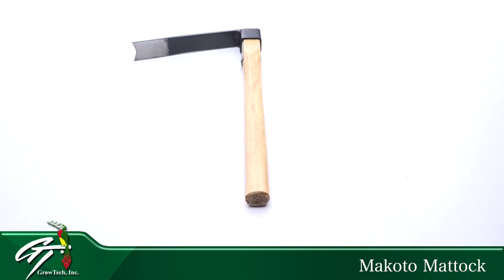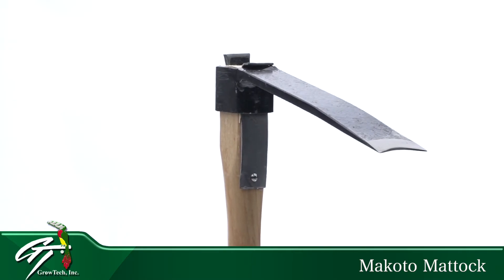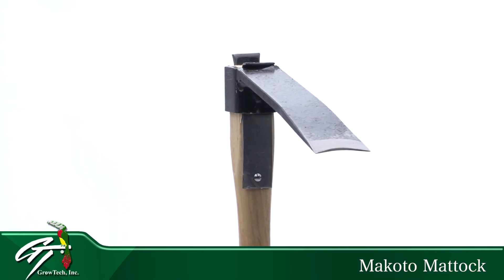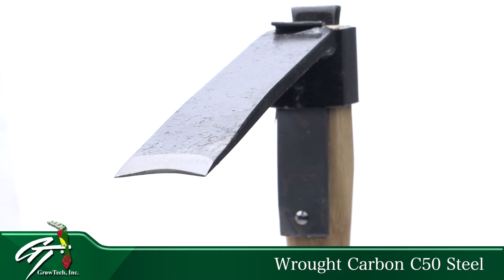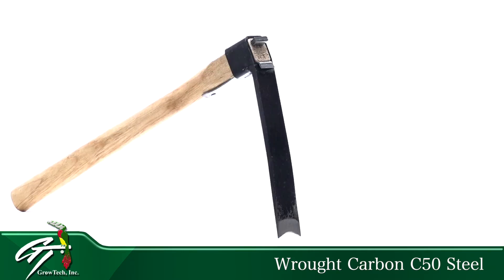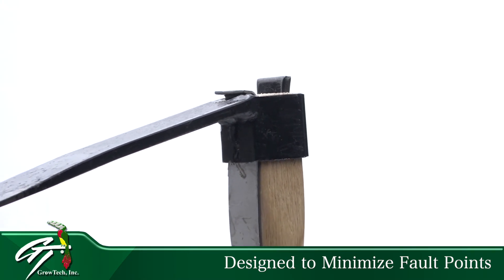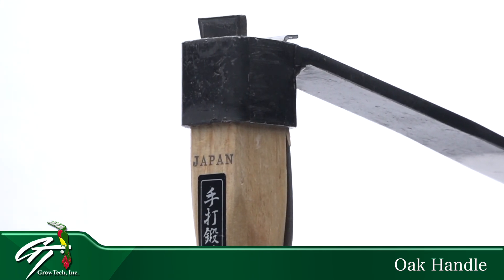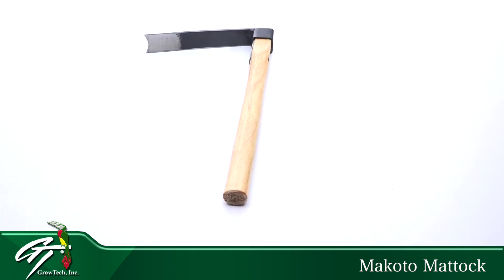GrowTech Makoto Mattock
A hand mattock especially designed for quick and easy clearing of dirt - Particularly useful for clearing around roots.